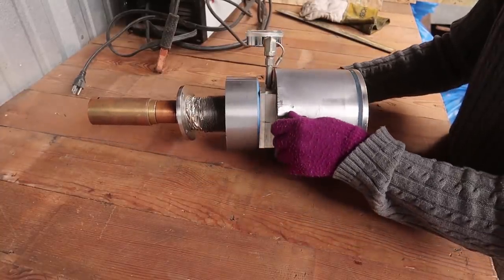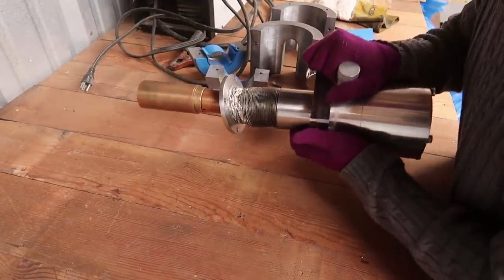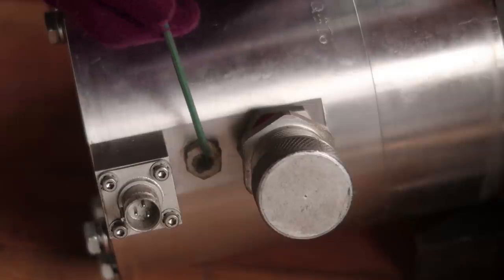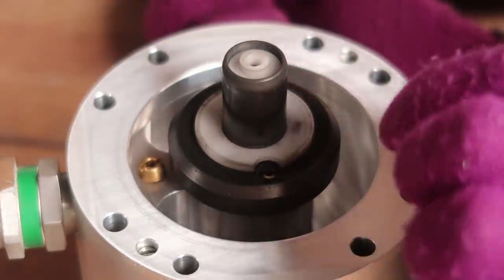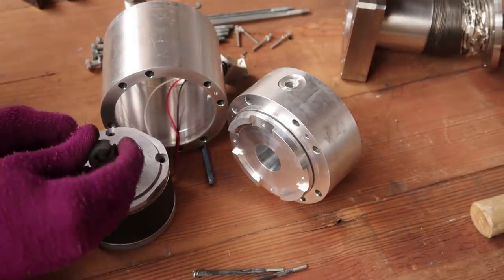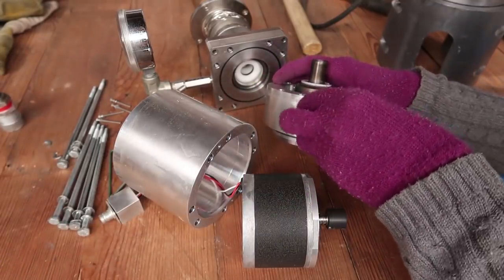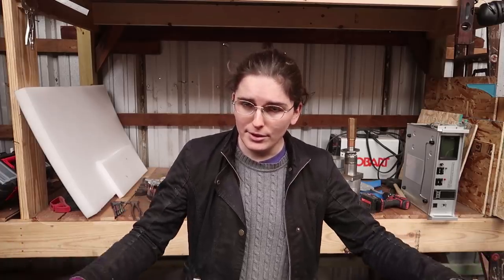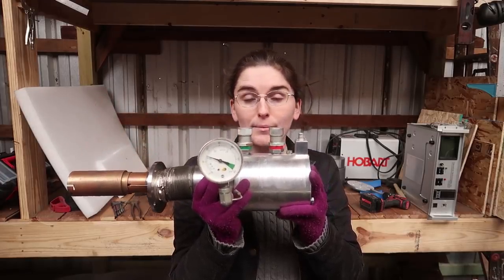CryoPump / CryoCooler Teardown: Aiming to make Liquid Nitrogen and Liquid Oxygen for Rocket